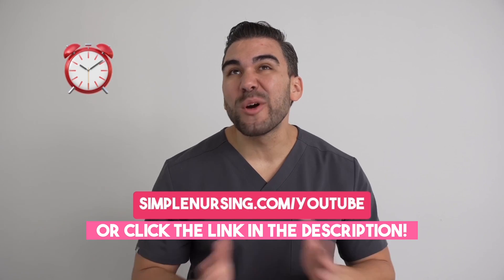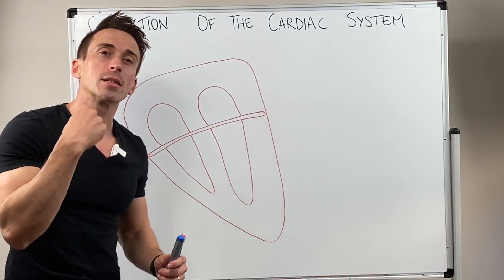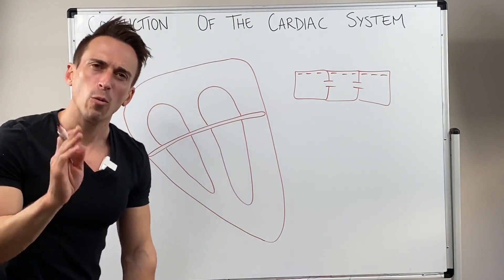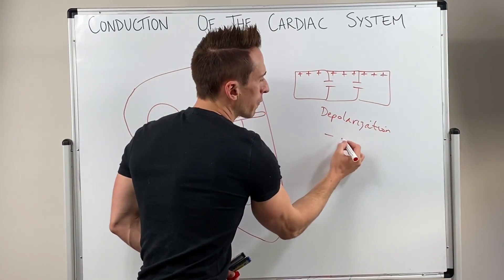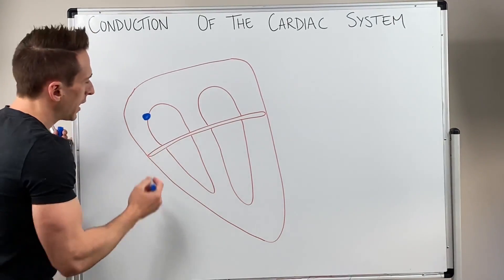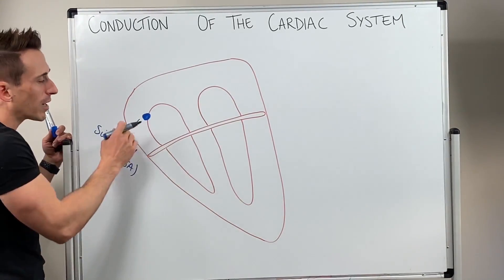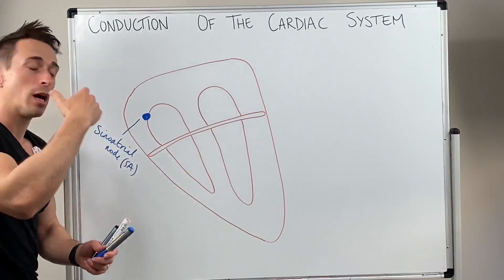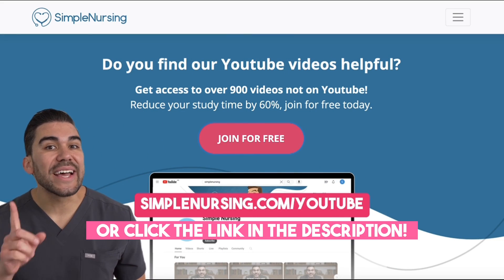Conduction of the Heart: Cardiac Knowledge for Nursing Students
For the NCLEX:

... and more!